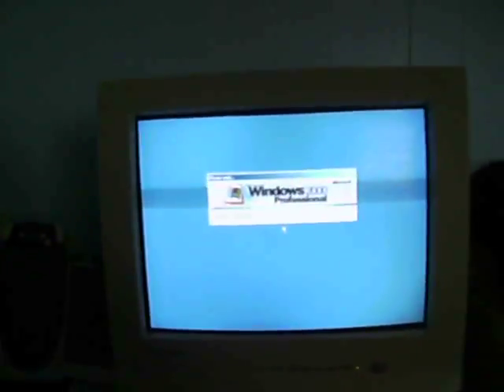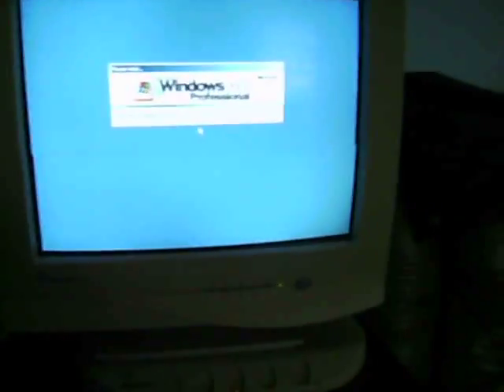Windows 2000 is back on the Dell Dimension XPS T500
Well guys, I decided to re-install Windows 2000 because Windows XP didn't seem to work out like it would on this computer. I had on the Dell Dimension XPS T500. I did around two Sundays ago which was in May.  The other computers still running with the OS's on it and I had put the normal back on it. This is a Dell computer that was made in Mid-1999 it came with Windows 98 First (Standard) Edtion